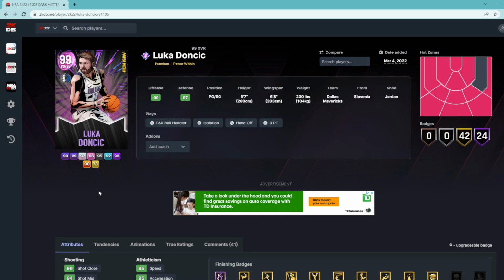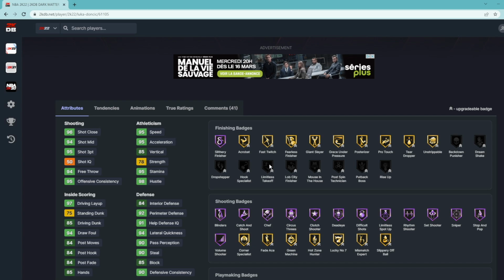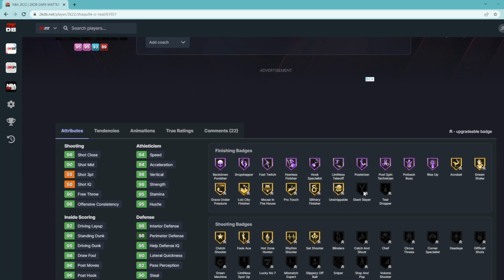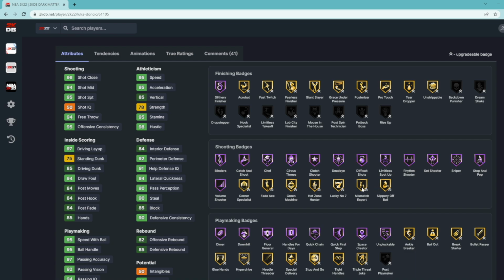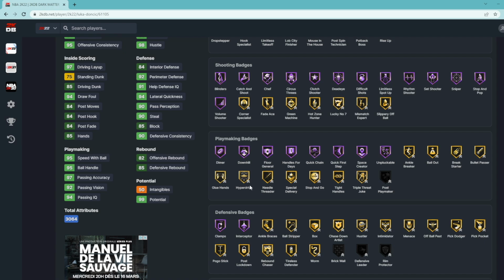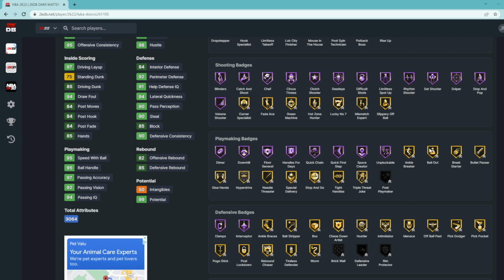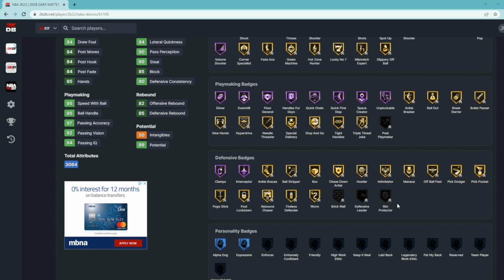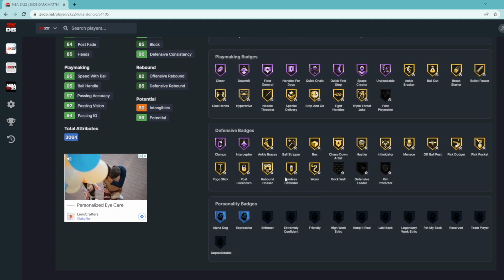WHAT ARE THE BEST BADGES IN NBA 2K22 MYTEAM?? FULL GUIDE ON WHAT ARE THE BEST BADGES IN MYTEAM!!